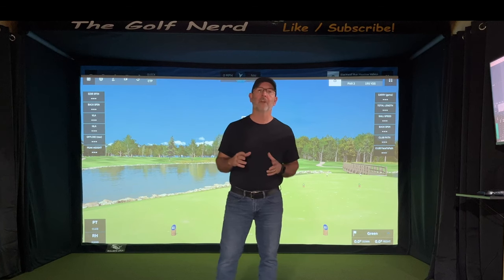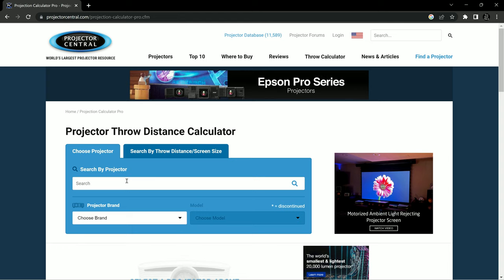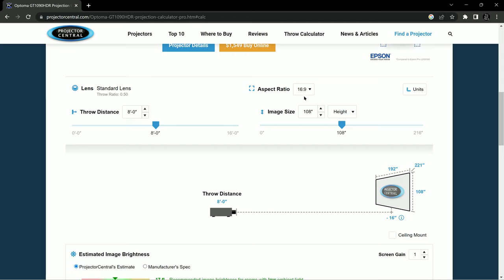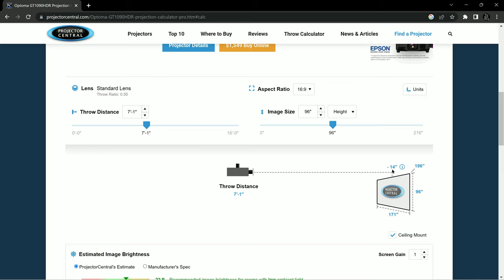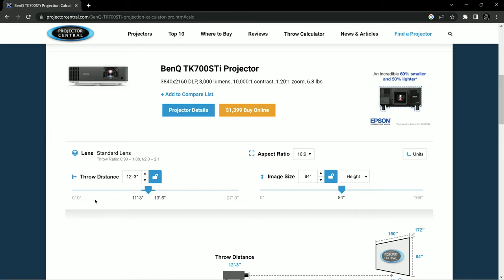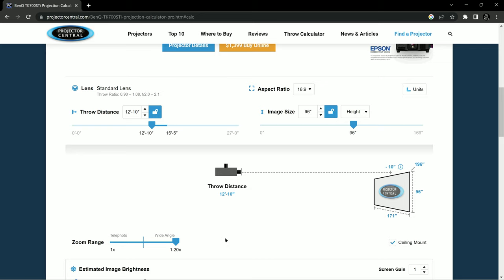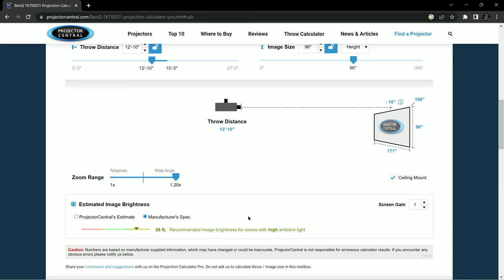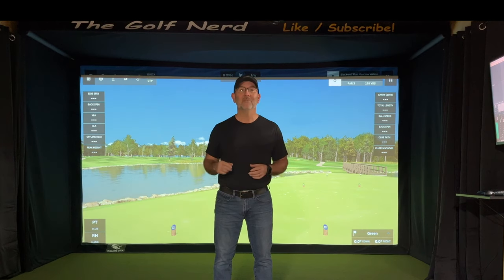How to Select a Golf Simulator Projector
In this video I go through the process of using the Projector Central online calculator to determine the projector that best fits your home golf simulator.  Please leave any comment or questions below and I'll get back to you!

Having said that, the opinions I give in my videos are not influenced in any way by these arrangements.  I value my viewers and will always give my honest opinion about a product.

Optoma GT1090HDR

BenQ TK700STi

0:00 Intro
0:41 Projector Central Website
1:09 Decide on Projector Position
1:35 Optoma GT1090HDR
4:18 BenQ TK700STi
6:00 Lumens Consideration
6:51 Outro